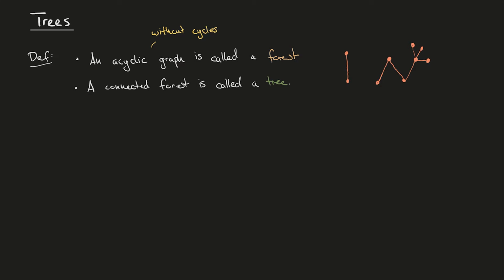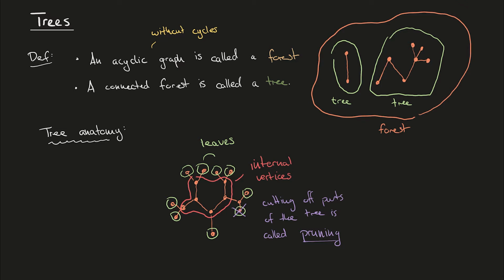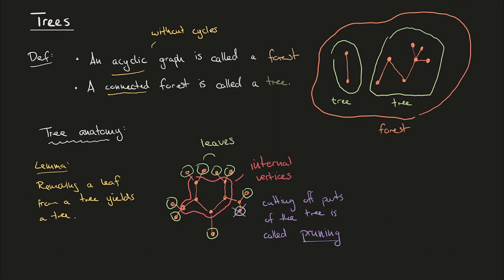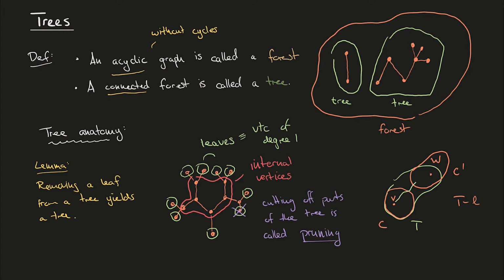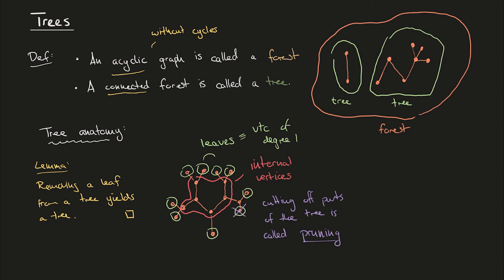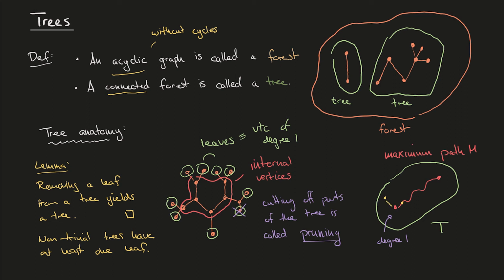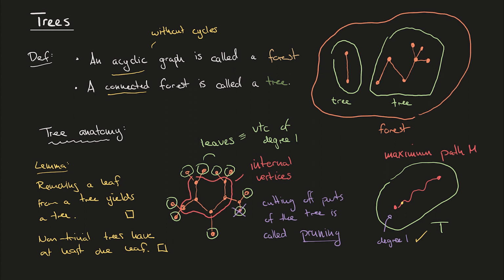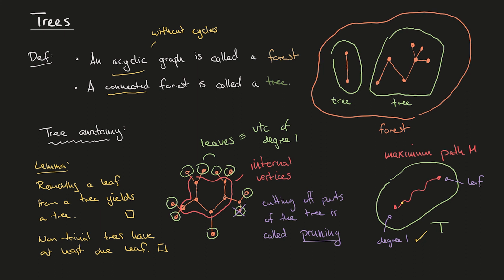Graph Theory 10: Trees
After defining trees and forests, we prove that every tree has a leaf, and removing a leaf from a tree yields another tree. The material follows Diestel's "Graph Theory", section 1.5.